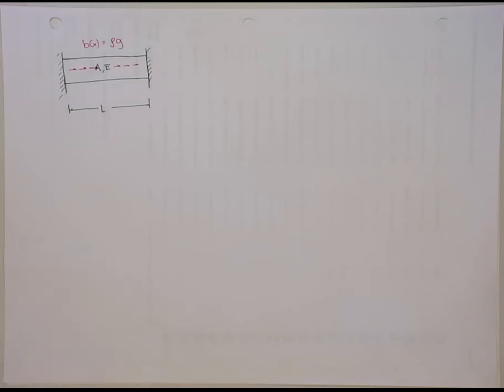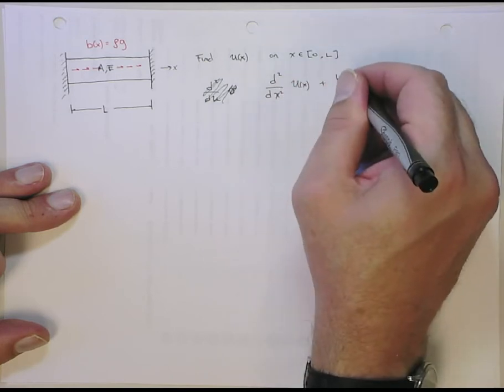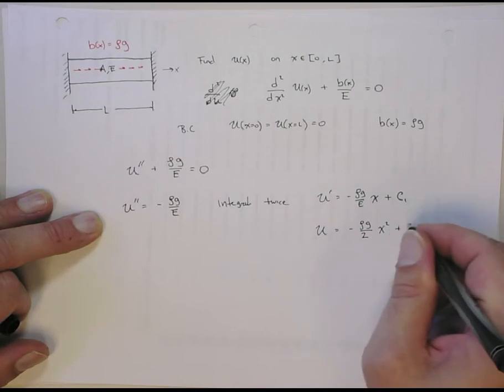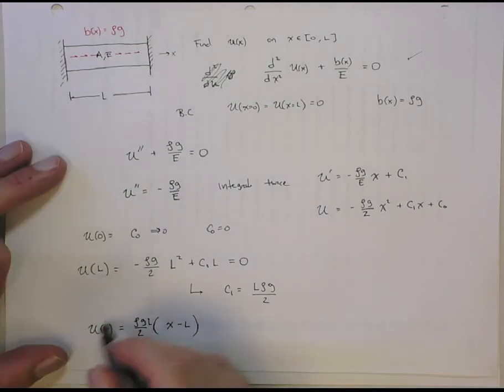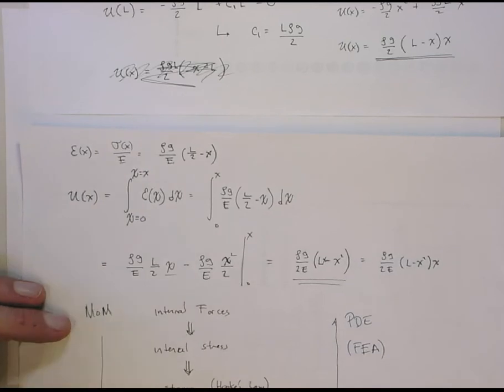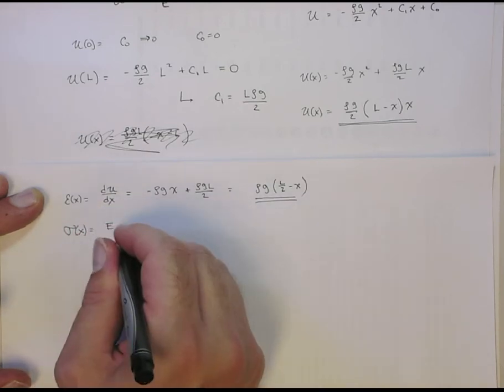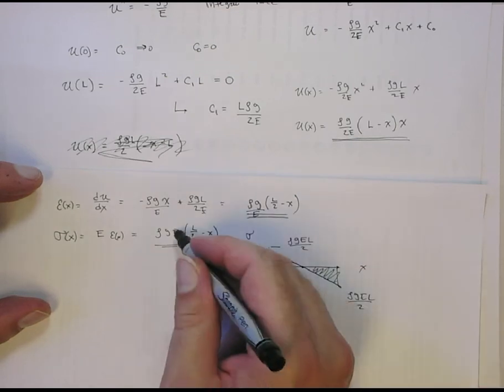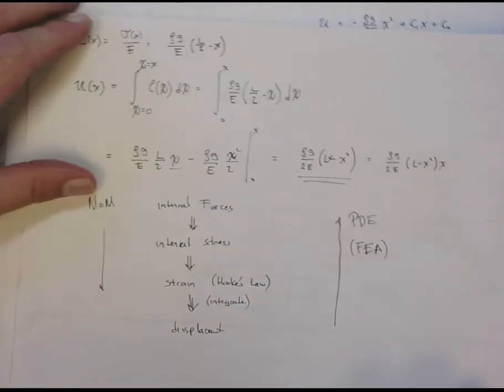1D Bar PDE Approach.mov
Solution to a 1D bar problem by directly solving the governing ordinary differential equations of equilibrium (PDE)